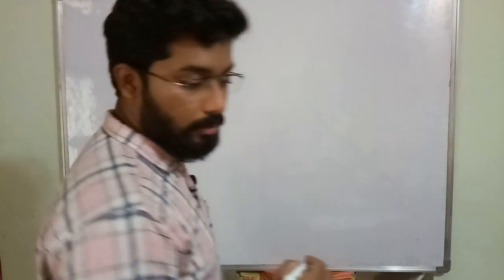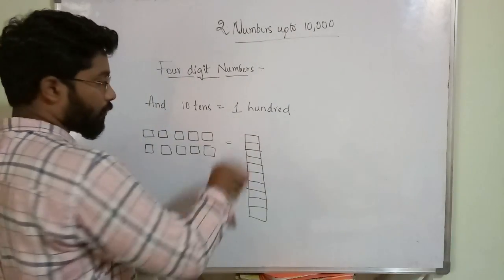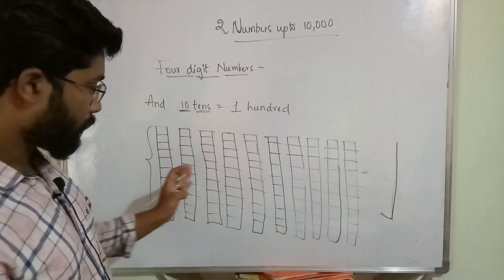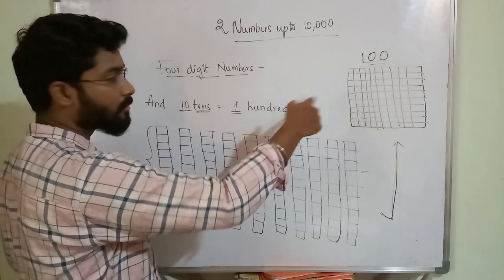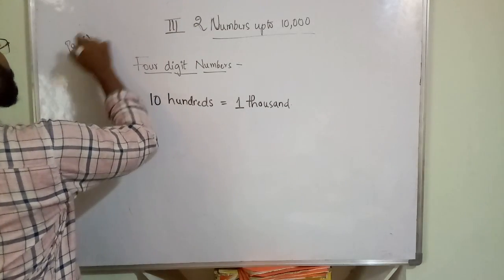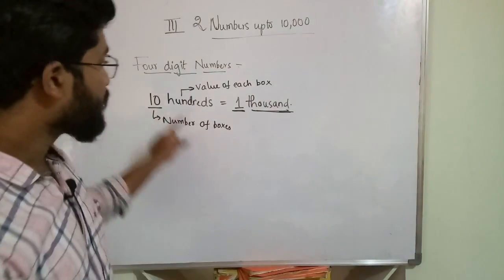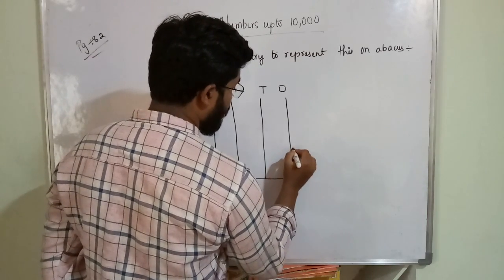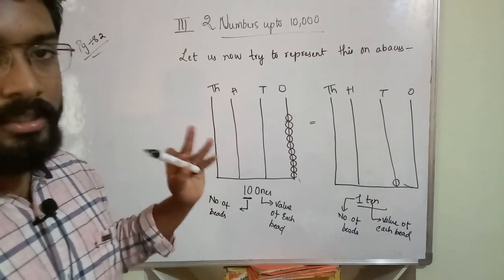Class 3 Maths @Numbers upto 10,000